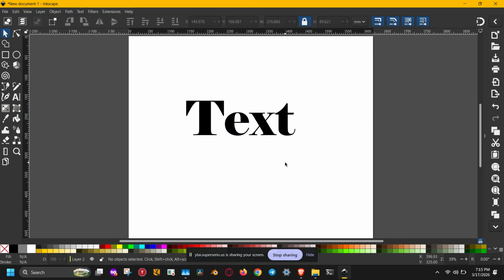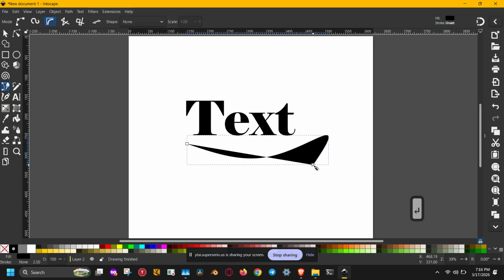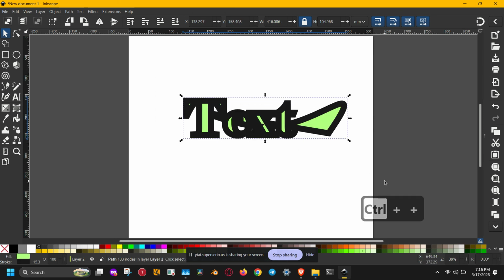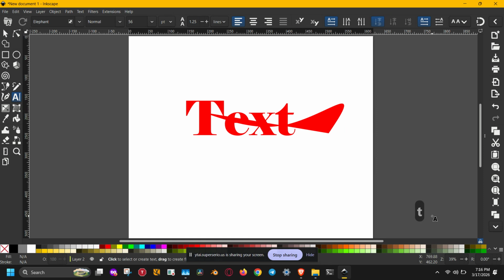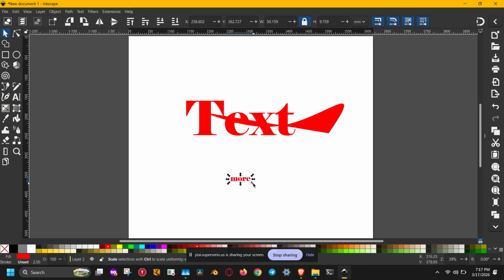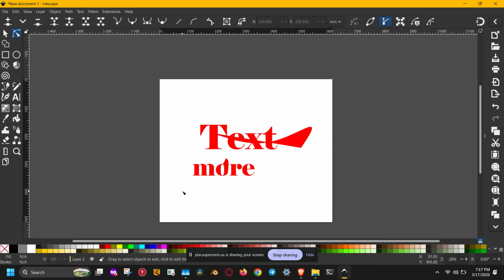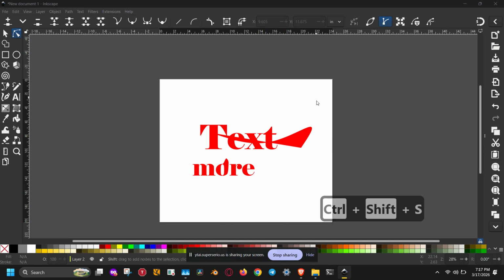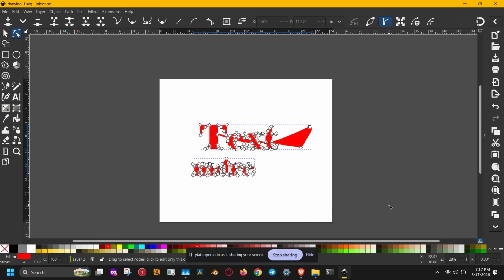How To Use Inkscape With Cricut (2026 Easy Guide)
Learn how to use Inkscape with Cricut to create clean, cut-ready SVG files without errors.

Timestamps
0:00 Intro
0:22 Preparing Your Design
1:10 Merging Shapes With Union
1:45 Converting Text To Paths
2:25 Setting Units And Saving SVG